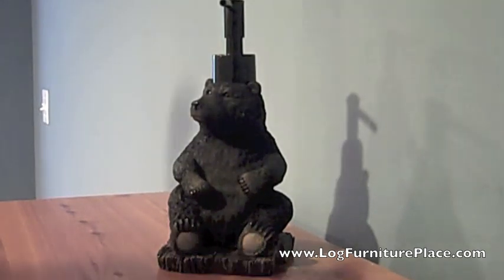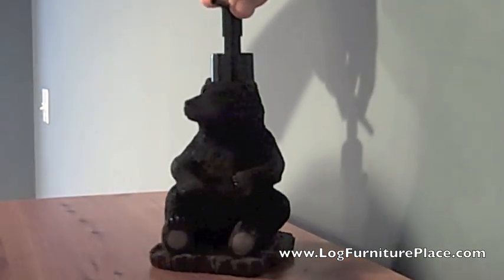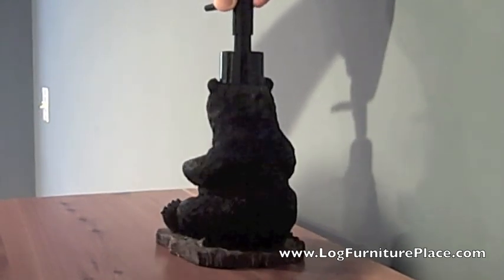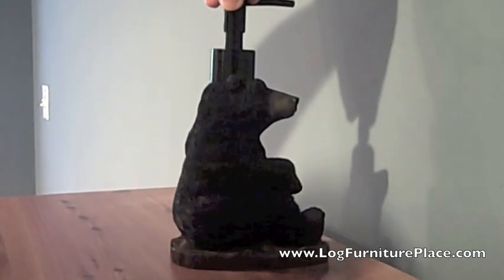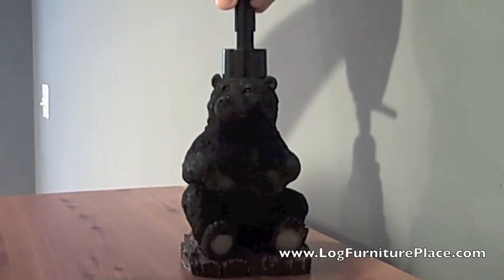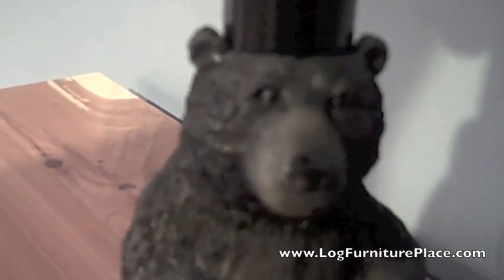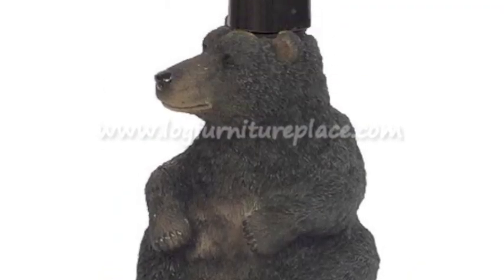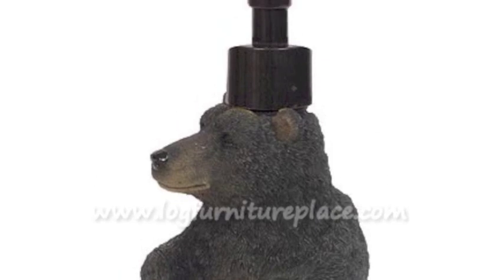Blonder Black Bear Lodge Lotion Pump | Rustic Decor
Jason with LogFurniturePlace.com gives us a closer look at Blonder's Black Bear Lodge cabin decor collection. This video will give a closer look at the Black Bear Lodge Lotion Pump which can be found on our log furniture store website logfurnitureplace.com. The bear lotion pump can also be used as a liquid soap pump/dispenser and is made of hand painted resin.